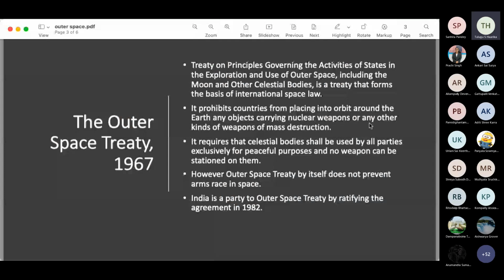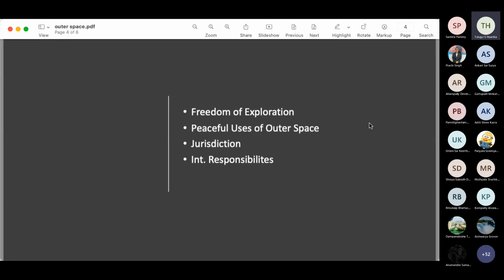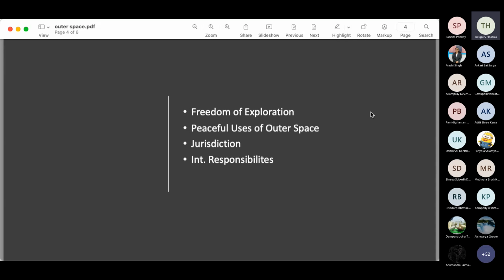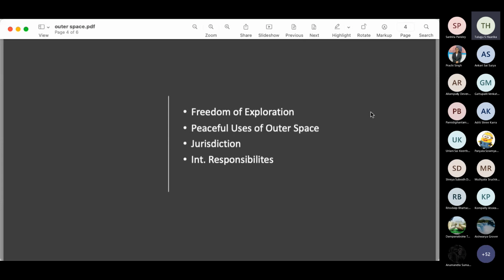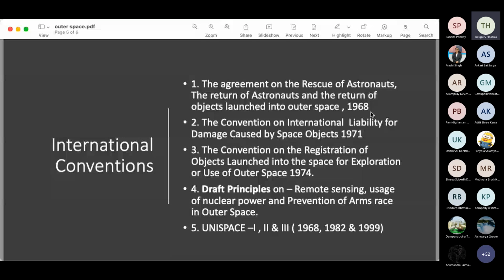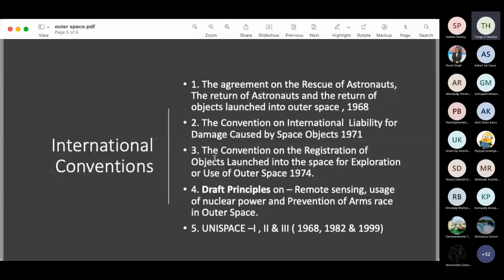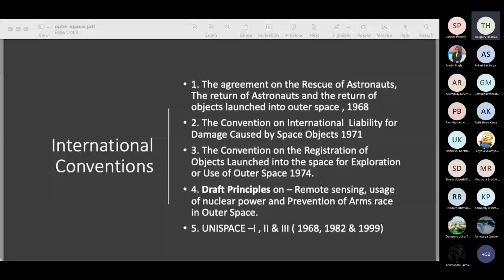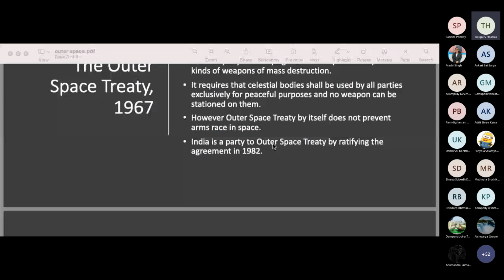AIR AND SPACE LAW